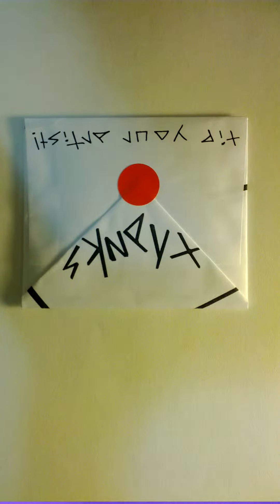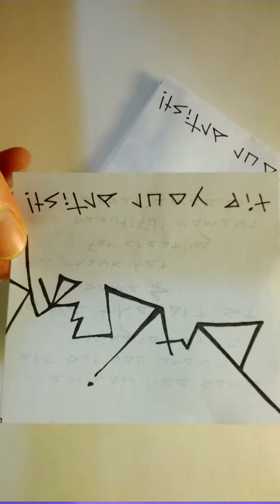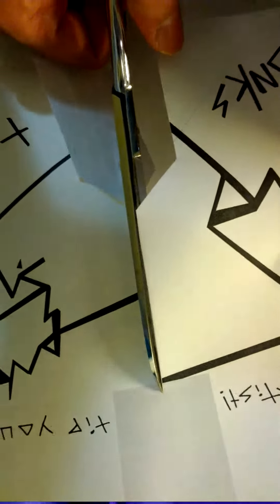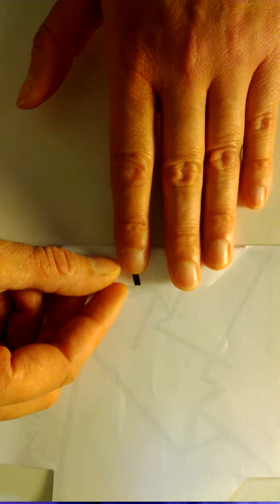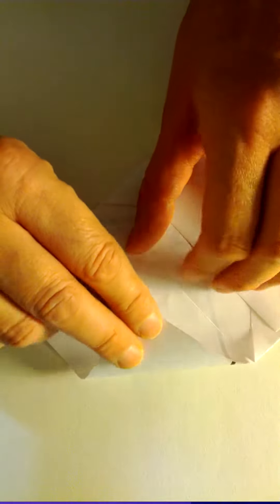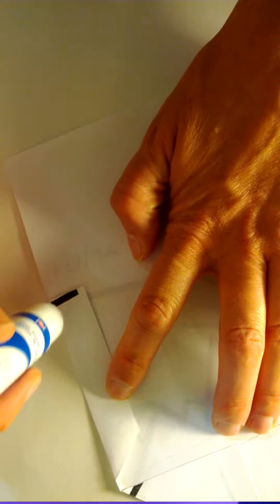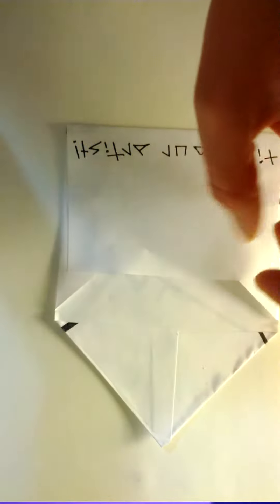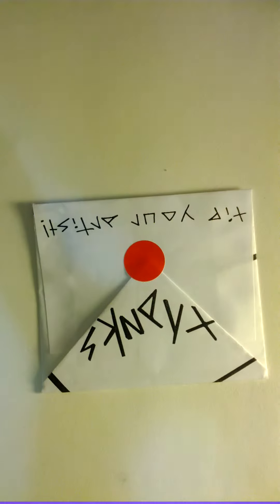How to Make envelopes